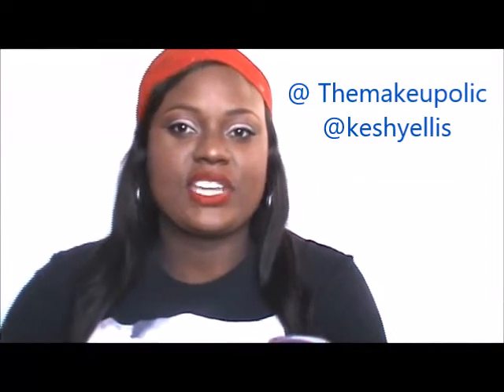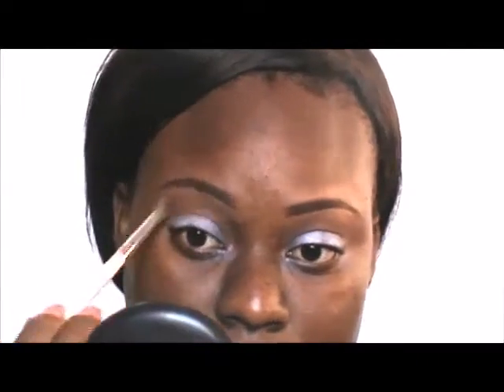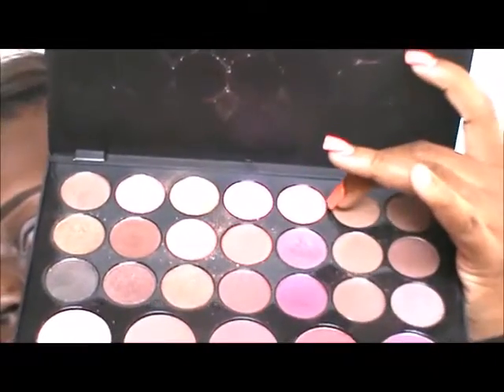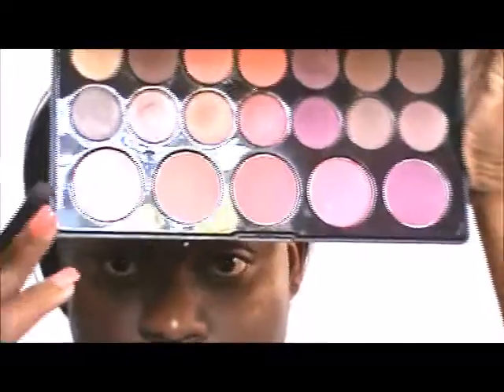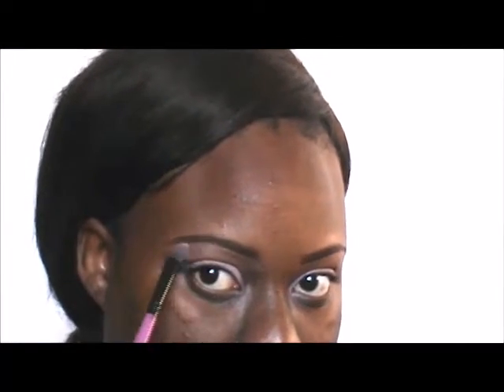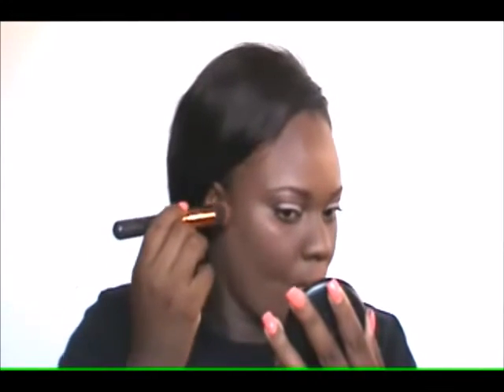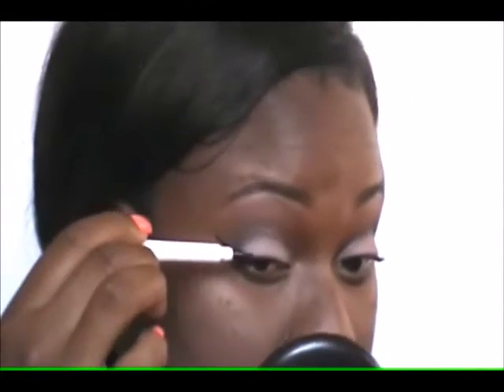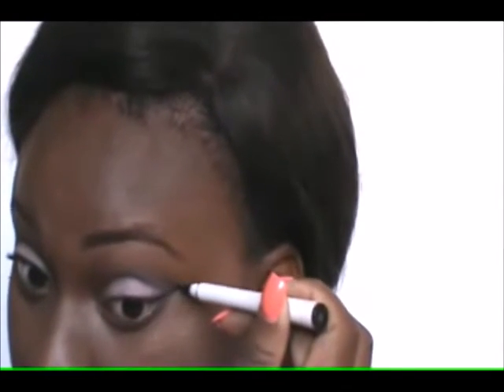Pin-up girl Makeup///collab with Themakeupolic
Themakeupolic' svideo